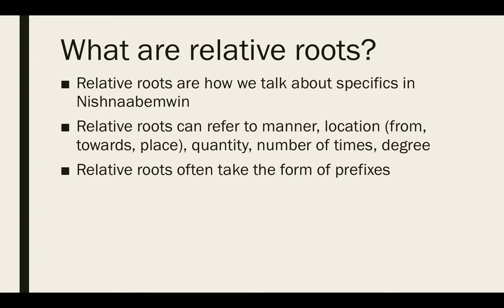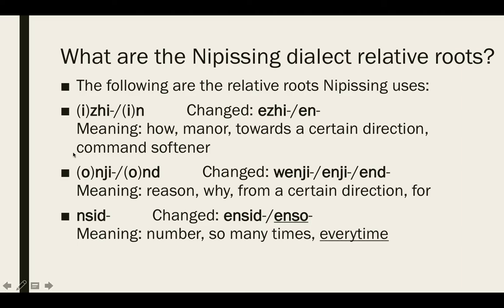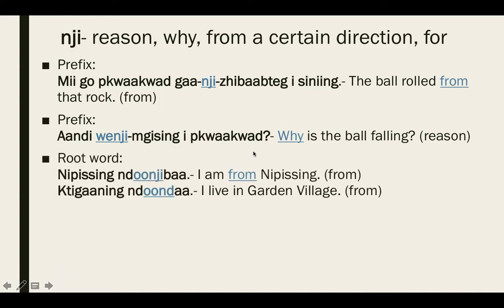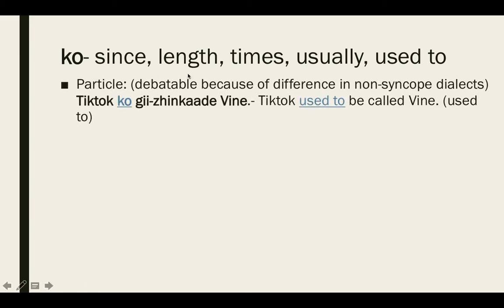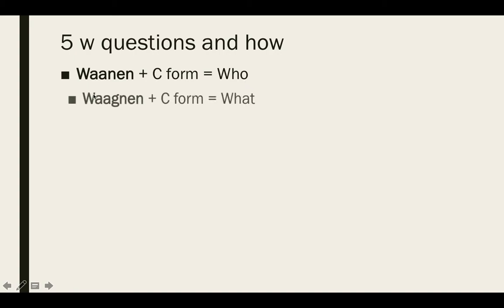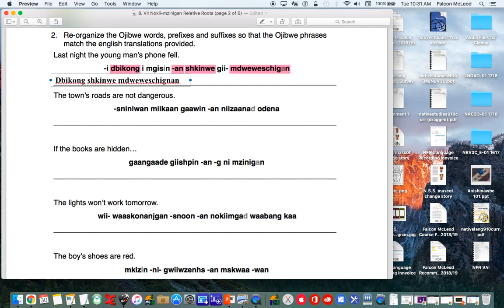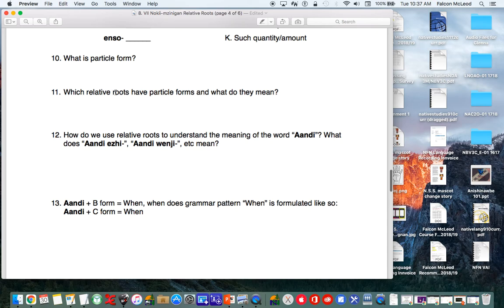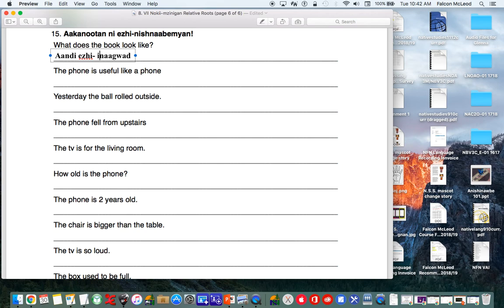Nipissing Nishnaabemwin Intro to Relative Roots pt 1/4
Introduction to relative roots specifically focused on Nipissing Nishnaabemwin variations and examples.